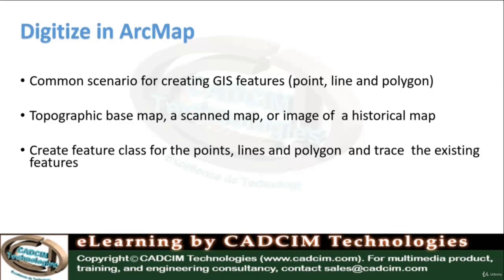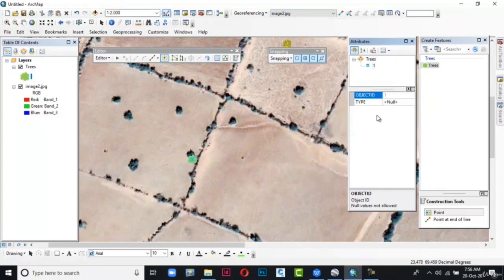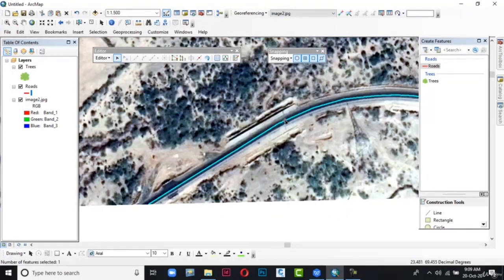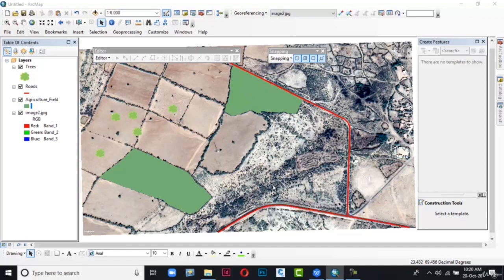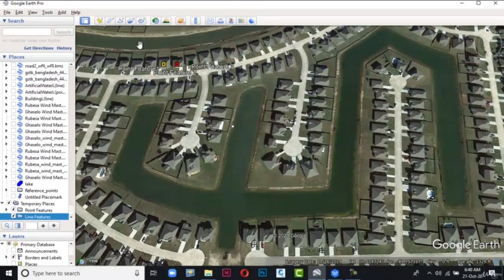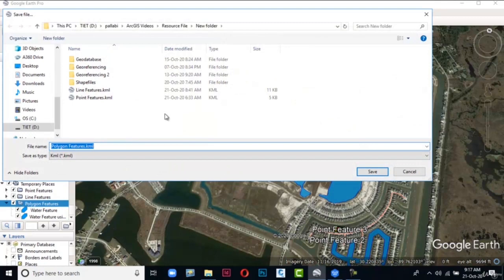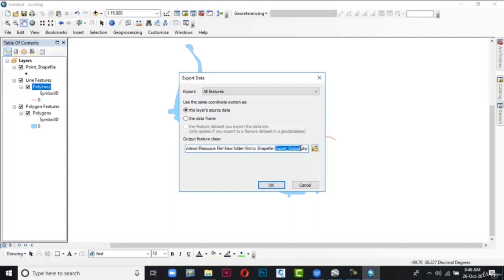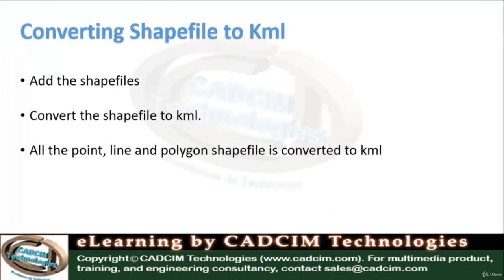6. Vector Data Model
CHAPTERS:-

00:00:00 Digitizing Point, Line and Polygon on ArcMap

00:24:23 Digitization Point, Line and Polygon on Google Earth

00:39:39 Conversion of kml to shapefile in ArcMap

00:49:42 Conversion of shapefile to kml in ArcMap